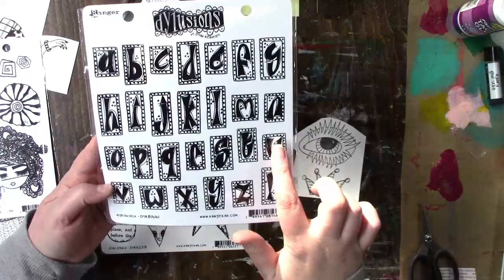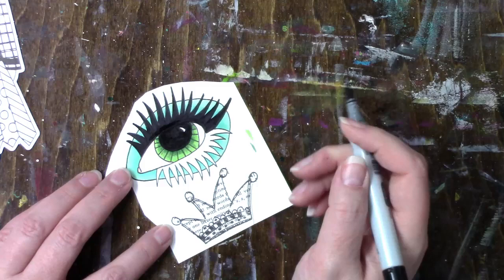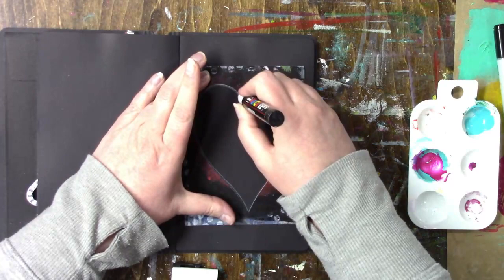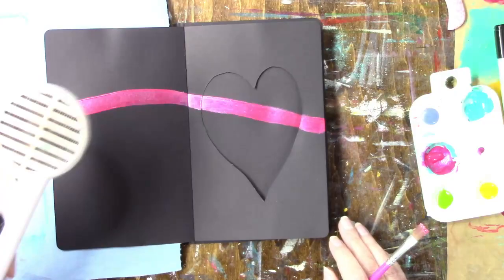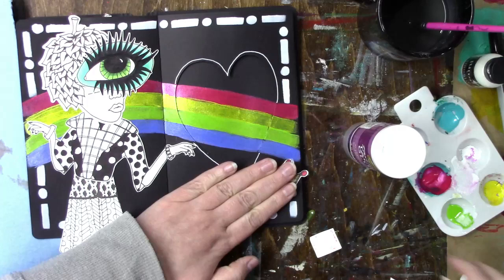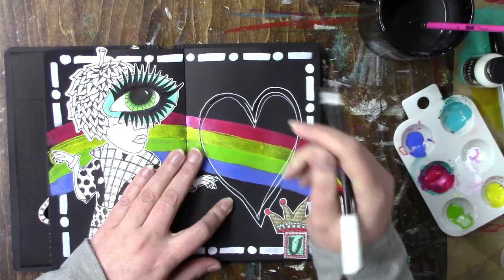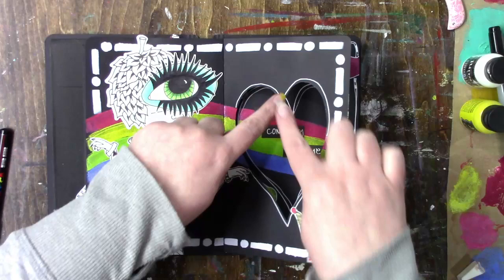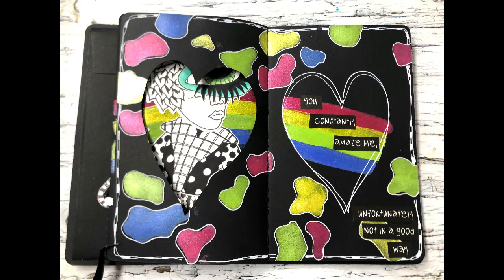NEW DYLUSIONS!!!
Dyan has a new small release and it's fun to play with of course.
Since it's Valentine's Day, I thought I'd create my own valentine, my own snarky way.

Products Used:
Dy-Cuts: